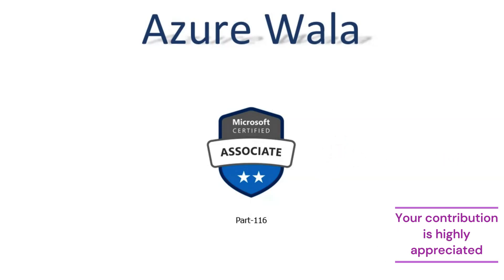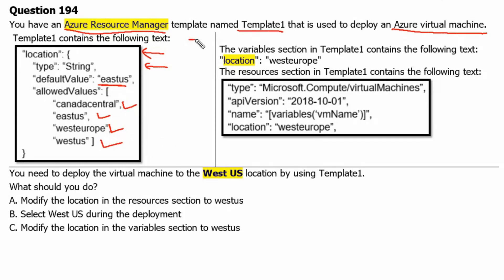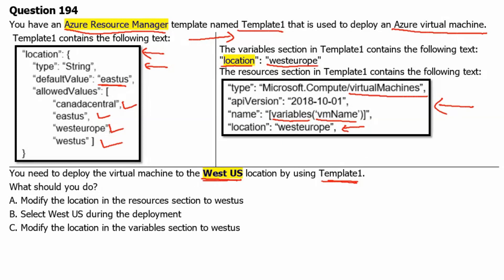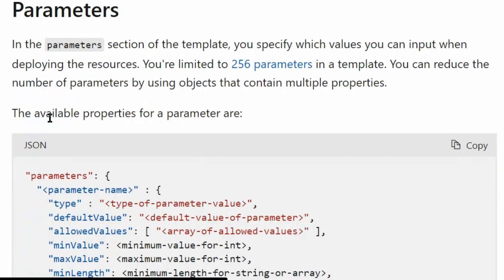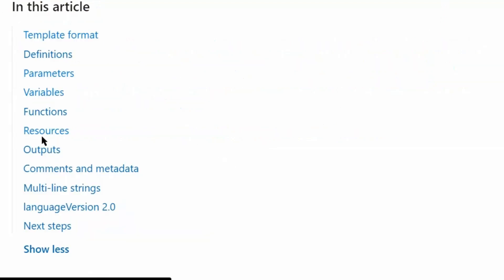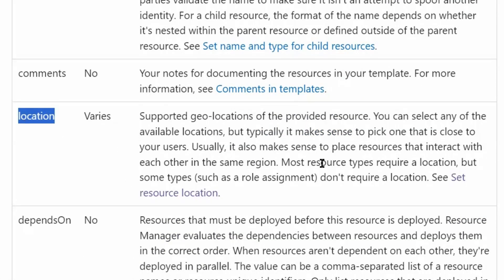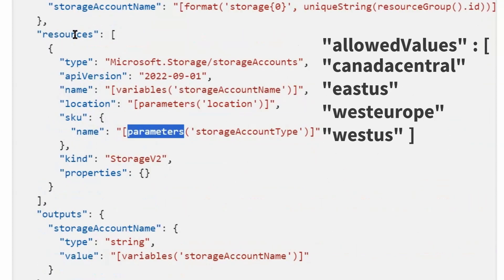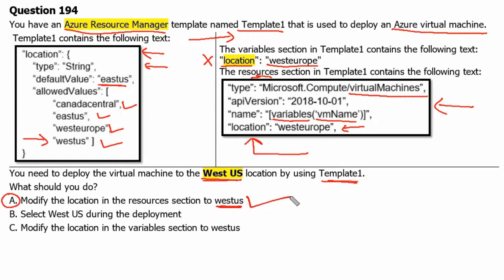116. MS Azure Administrator Associate AZ 104 - ARM parameter, variable and resources section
- Azure resource manager template
- ARM Parameter section
- ARM Variable section
- ARM Resources section
- AllowedValues
- Location